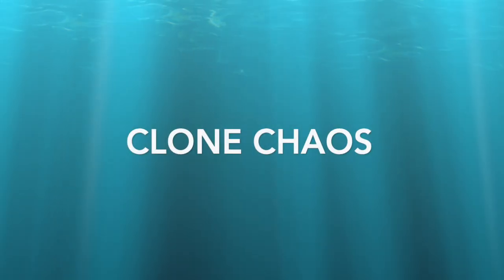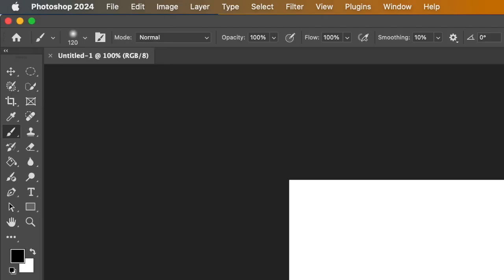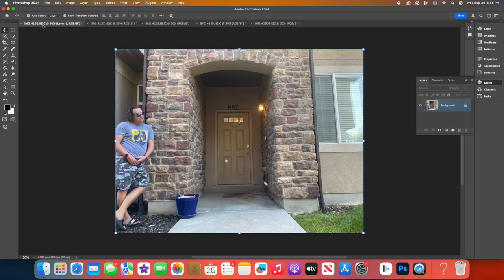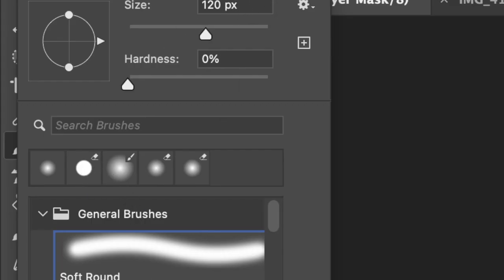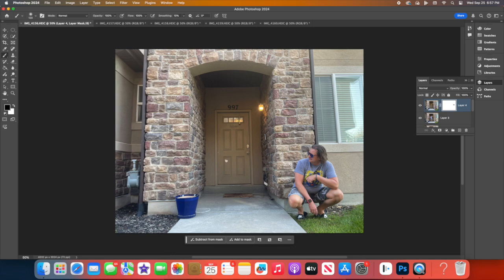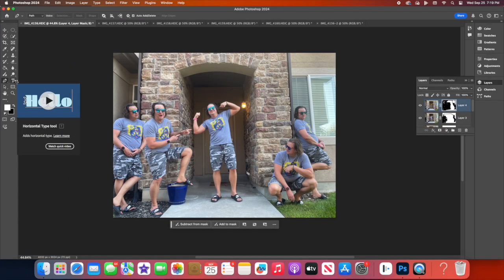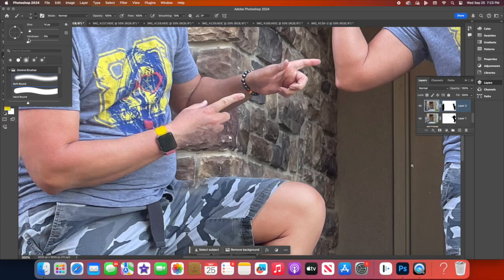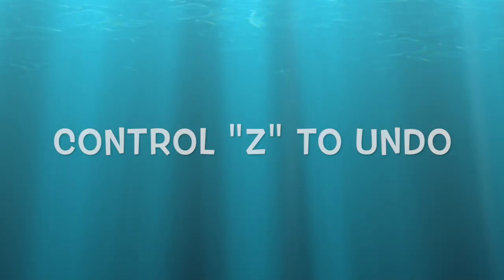Clone Chaos: Step-by-step Photoshop Tutorial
Jump into “Clone Chaos”! In this video, I’ll walk you through a fun Photoshop activity where you can unleash your creativity by duplicating and manipulating images in wild and unexpected ways. This tutorial is perfect for students, educators, and anyone looking to learn new image editing skills while having a blast!

- Setting up your Photoshop workspace
- Techniques for creative cloning
- Tips and tricks to elevate your edits
- Avoiding common pitfalls